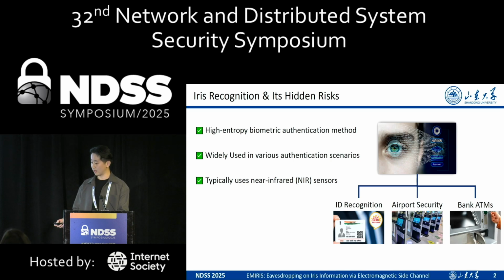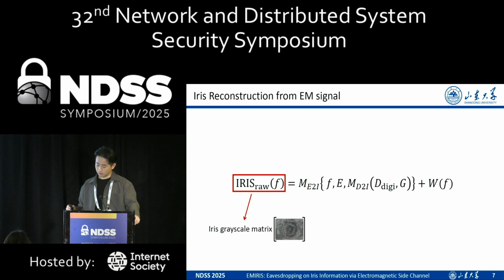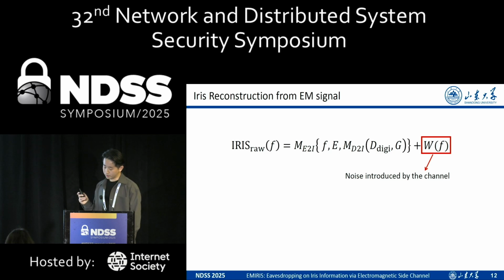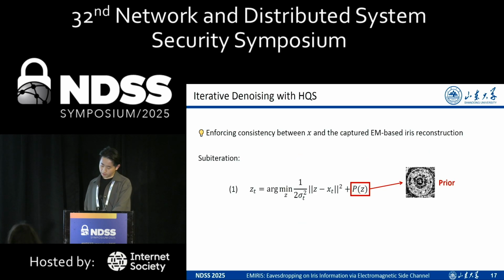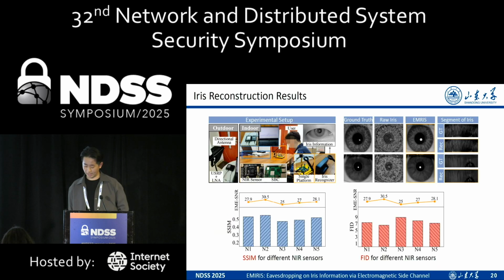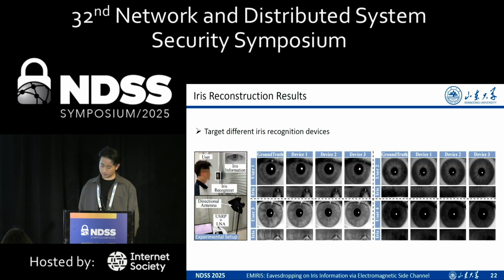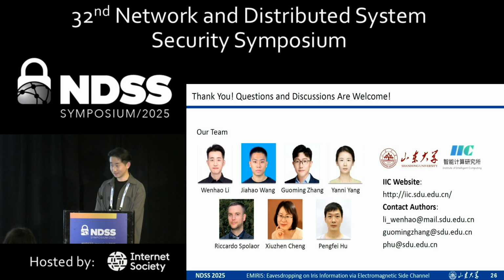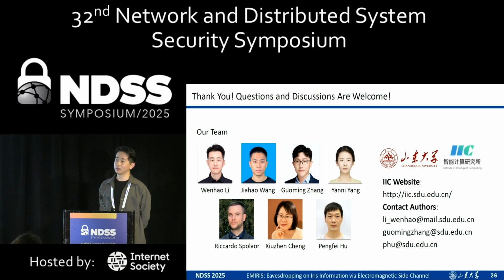NDSS 2025 - EMIRIS: Eavesdropping on Iris Information via Electromagnetic Side Channel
SESSION
Session 8B: Electromagnetic Attacks

PAPER
EMIRIS: Eavesdropping on Iris Information via Electromagnetic Side Channel
Iris recognition is one of the most secure biometric methods due to the uniqueness and stability of iris patterns, as well as their resistance to forgery. Consequently, it is frequently used in high-security authentication scenarios. However, systems using Near-Infrared (NIR) sensors may expose the iris information of users, leading to significant privacy risks. Our research found that the electromagnetic (EM) emissions generated during data transmission of NIR sensors are closely related to iris data. Based on this observation, we propose EMIRIS, a method for reconstructing the iris information using EM side channels. By deconstructing the digital signal transmission format of the NIR sensors and the mapping mechanism of the iris data matrix, we can reconstruct iris information from EM signals and convert it into iris images. To improve the quality of the reconstructed iris, we model the denoising and restoration of iris texture details as a linear inverse problem and tailor a diffusion model to solve it. Extensive experimental evaluations show that EMIRIS can effectively reconstruct iris information from commercial iris recognition devices, achieving an average SSIM of 0.511 and an average FID of 7.25. Even more concerning, these reconstructed irises can effectively spoof the classical iris recognition model with an average success rate of 53.47% on more than 3,000 iris samples from 50 different users.

AUTHORS
Wenhao Li (Shandong University), Jiahao Wang (Shandong University), Guoming Zhang (Shandong University), Yanni Yang (Shandong University), Riccardo Spolaor (Shandong University), Xiuzhen Cheng (Shandong University), Pengfei Hu (Shandong University)